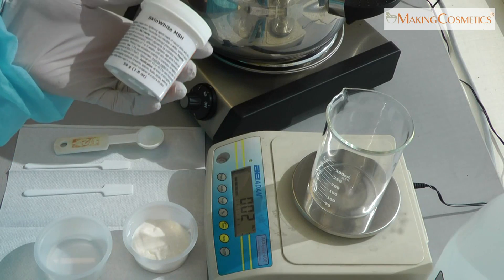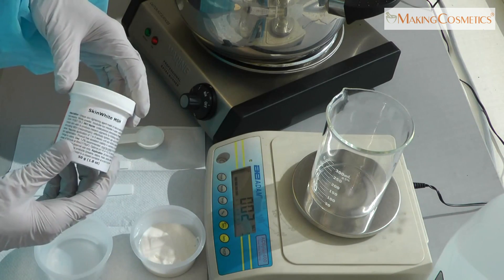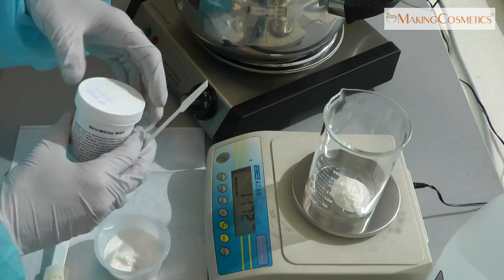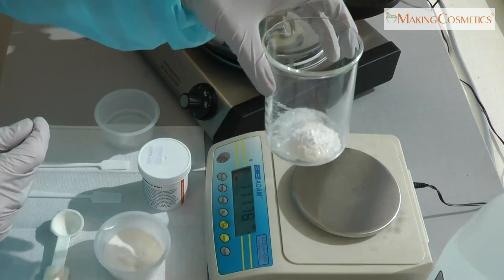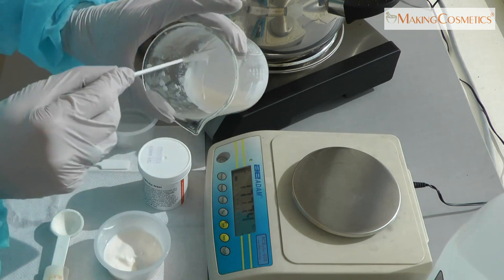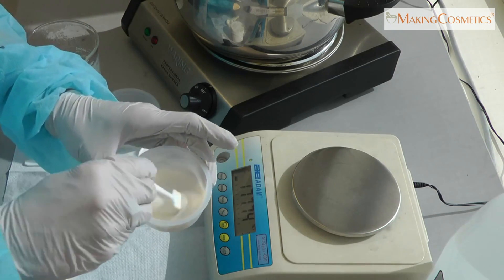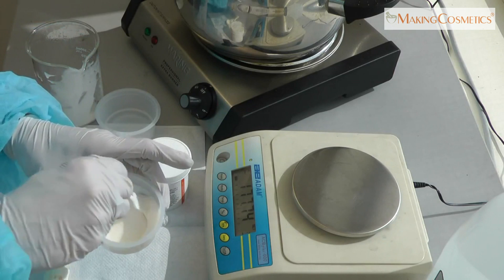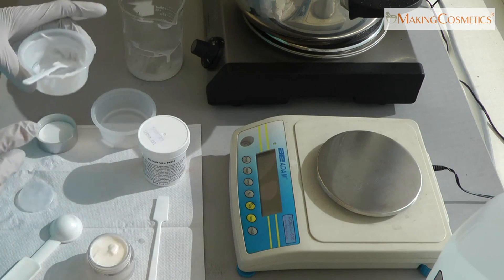Formulating SkinWhite MSH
Formulating with SkinWhite MSH

When used in formulations from scratch SkinWhite MSH goes into the hot water phase or oil phase.

SkinWhite MSH is a powder that does not dissolve in water or oil as is.

When incorporating SkinWhite MSH into a finished skin care product these steps must be taken:

For example 50grams of cream/lotion:
2% final concentration of SkinWhite MSH

Add 2 tsp of cream/lotion to a heat resistant beaker glass, then add 2 tsp of distilled water to the beaker glass and add 1 gram ~1/4 tsp of SkinWhite MSH to the beaker glass

Place the beaker glass into a hot, slow boiling water bath and heat the mixture to 80°C/176°F or until all the powder is melted.

Stir frequently and do not overheat.

Test if SkinWhite MSH has melted and there is no grainy residue then mix into the rest of the 50g of cream/lotion and stir well.

Depending on the base lotion, an additional stabilizer may be needed to avoid separation, e.g. a few drops of GelMaker EMU and mixed well. After a few days the cream has settled and may have changed viscosity, it may need another good mix.